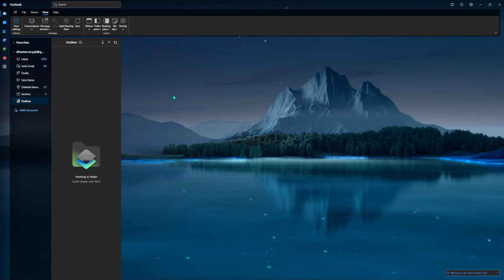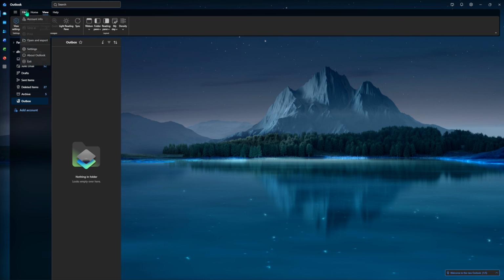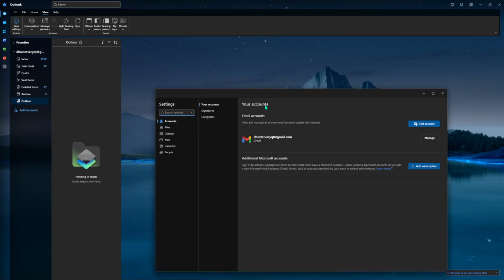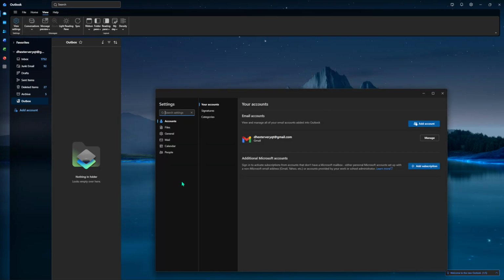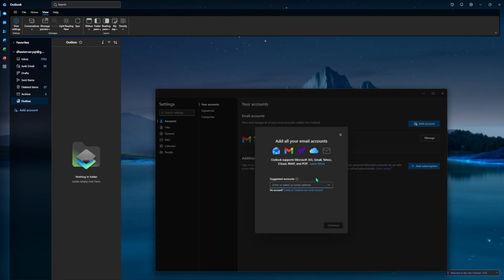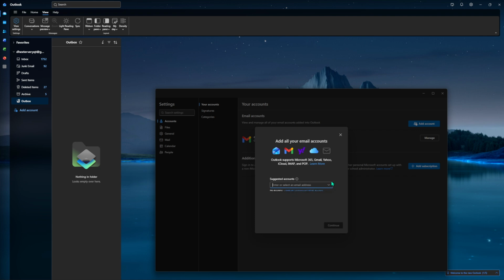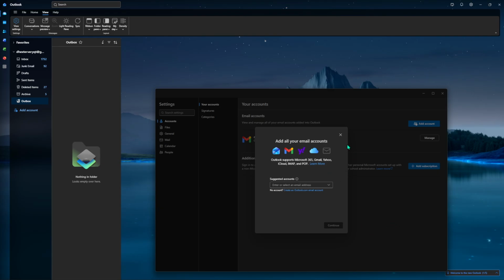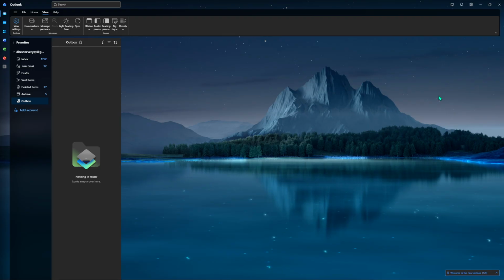How to Add Gmail Account to Outlook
In this video, I’ll show you how to add a Gmail account to Outlook.

The method is very simple and clearly explained in the video. By following all the steps, you’ll easily learn how to connect your Gmail account to Microsoft Outlook and access your emails from one place.